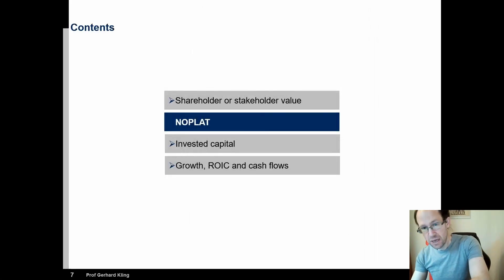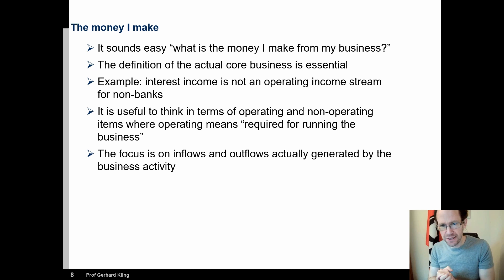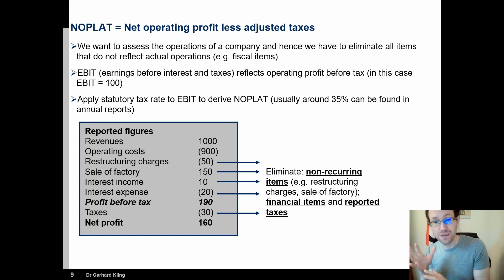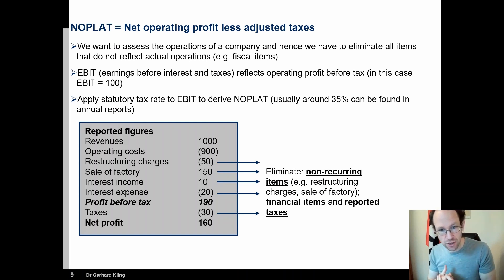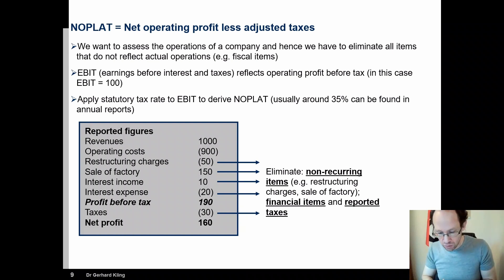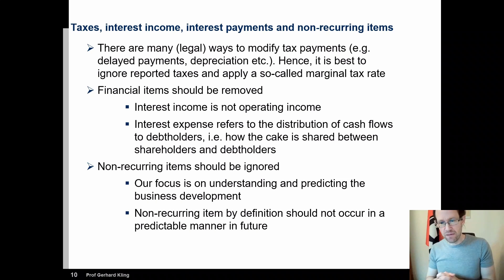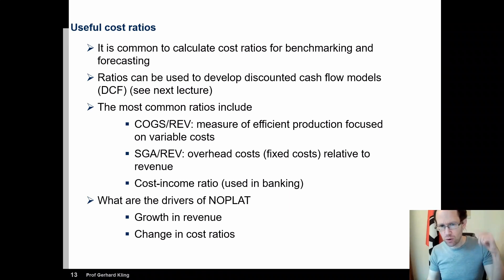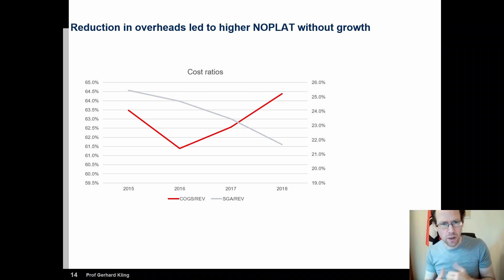NOPLAT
【Ｏｎｌｉｎｅ　Ｃｏｕｒｓｅｓ】
⚡Company Valuation: A Guide for Analysts, Investors, and CEOs: (54 lectures + 4 assignments = 8.5 hours content): available on Udemy

⚡Getting Started with Stata: (35 lectures + 4 assignments = 8 hours content): available on Udemy

We discuss NOPLAT, the net operating profit less adjusted taxes. This is a useful measure to capture a company's income from its core operations.

The channel
YUNIKARN publishes educational content in applied statistics, mathematics, and data science. In these fields, programming skills have become essential. Hence, we cover various programming languages, including Python, Stata, and C++, to tackle problems and for fun. We upload recorded tutorials or live streams on Mondays.